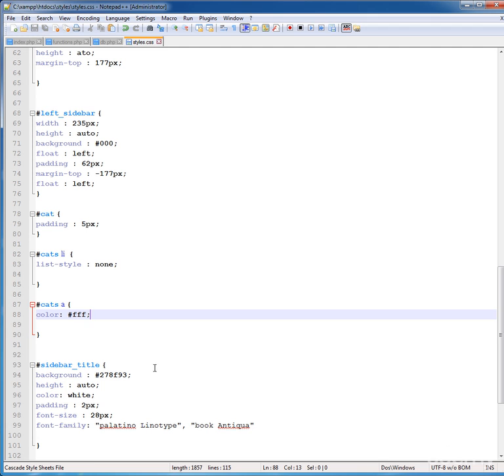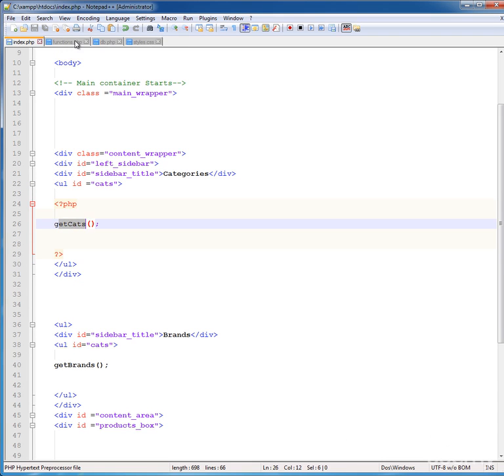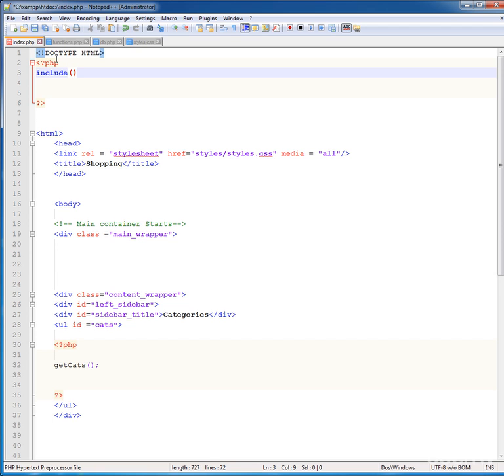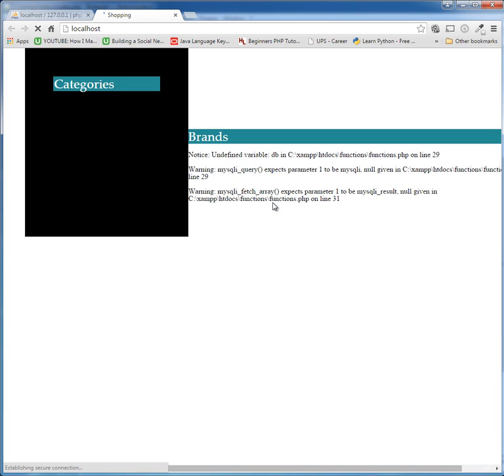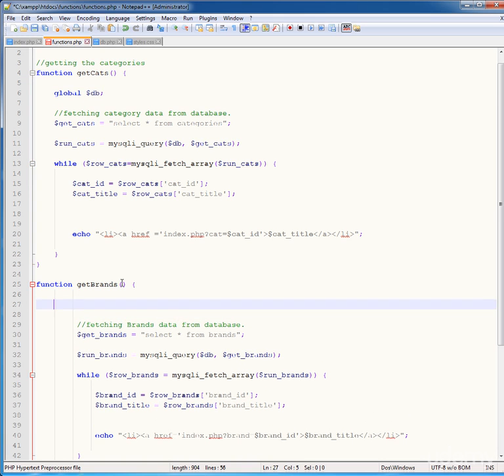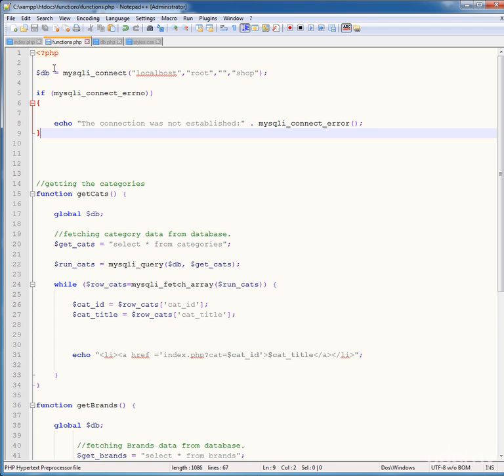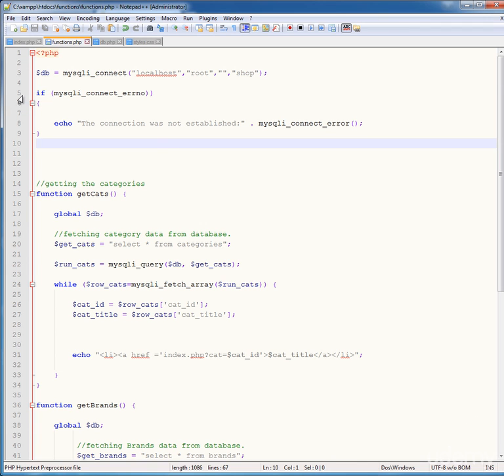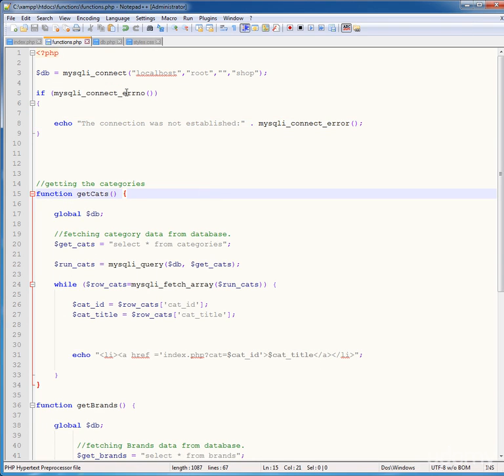Dynamic Website in PHP & MySQL Part 9 - Showing Databse Values Dynamically